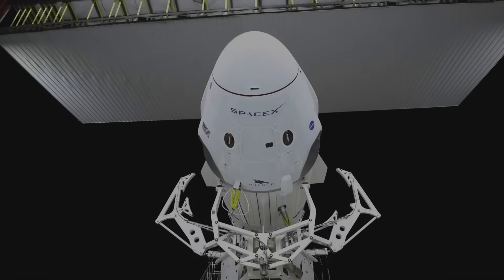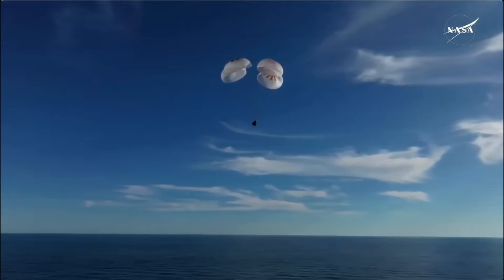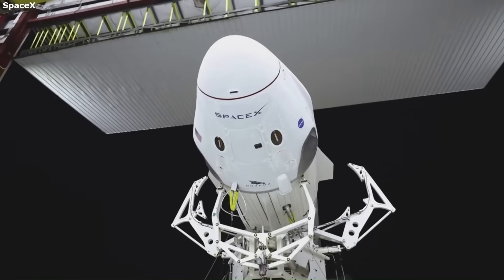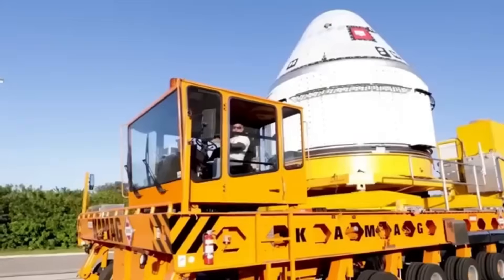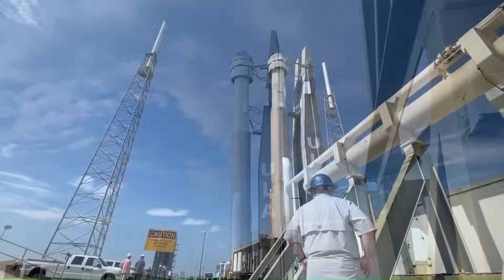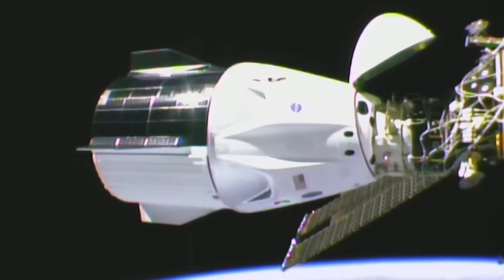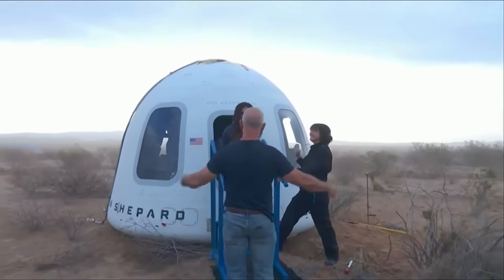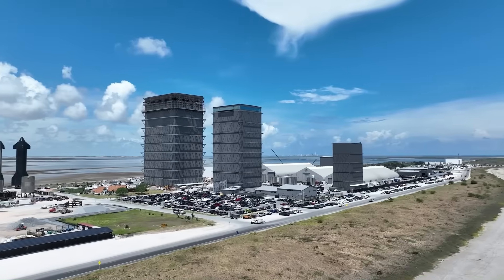SpaceX's New Upgrade On Dragon Will Blow Your Mind!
SpaceX’s Dragon spacecraft has already made history. It ended NASA’s dependency on Russia’s Soyuz capsules, it became the first private spacecraft to carry astronauts to orbit, and it redefined what a reusable spacecraft could be. But in 2025, Dragon is undergoing a set of upgrades and mission expansions that take it to an entirely new level, and some of them are so innovative, they might just blow your mind.
Let’s start with what’s arguably the most fundamental change: where Dragon is landing. In the early part of the Commercial Crew era, SpaceX typically recovered its crewed capsules in the Atlantic Ocean or the Gulf of Mexico. But in 2025, that changed. Now, SpaceX is landing Crew Dragon in the Pacific Ocean.
Why? It all comes down to debris management. The trunk of the Dragon spacecraft, its unpressurized cargo module, is jettisoned before reentry and burns up in the atmosphere. But sometimes, parts survive. SpaceX wanted to steer that debris toward one of the most remote places on Earth: Point Nemo. It’s the so-called “spacecraft cemetery,” far from human activity. By landing in the Pacific, SpaceX gives itself more control over when and where the trunk is released, improving environmental responsibility and reducing risks to people and shipping lanes.
That change was first seen with Crew-10, launched in March 2025. Originally, this flight was meant to feature a brand-new Dragon capsule: C213. But delays in production, including reported issues with battery systems, pushed the capsule’s debut. So SpaceX and NASA pivoted, fast. They decided to reuse the “Endurance” capsule, already a veteran of multiple spaceflights.
Reusability has always been part of the Dragon spacecraft’s design. But now, SpaceX is working to take it even further. NASA originally certified each Crew Dragon capsule for five crewed flights, but SpaceX is now working with NASA to raise that number to fifteen flights per capsule.